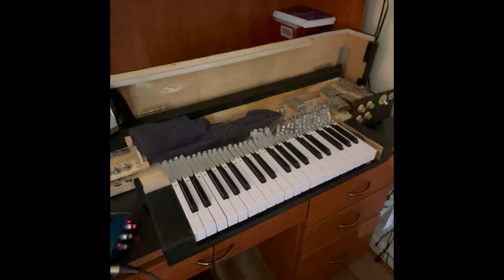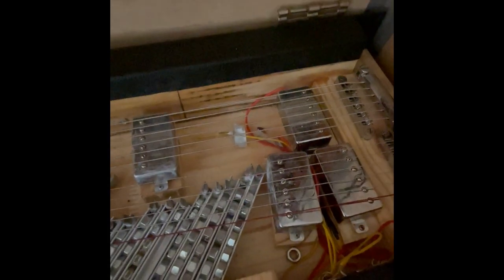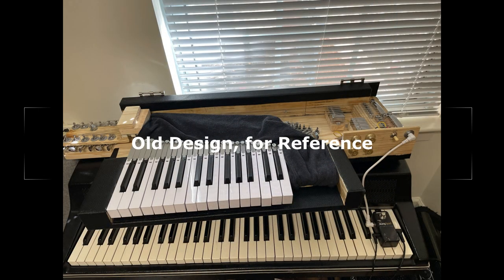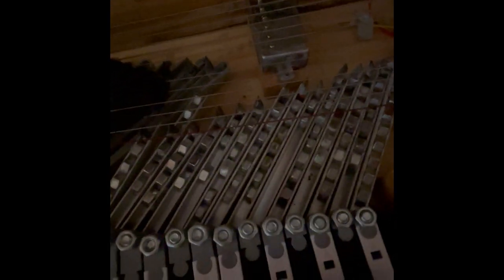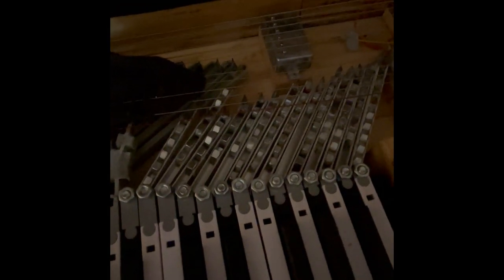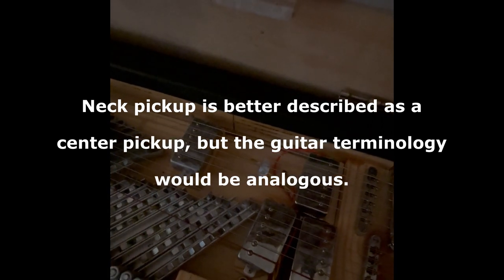Electric Clavichord Project (Update)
Here is an update to the previous video I posted of my electric clavichord build. As you can see, I have made some significant improvements, including (but not limited to):
- 7 more keys, raising the range from E4 up to B4
- Another pickup on each set of strings, allowing switching between treble and center settings, as well as combining the two
- Damping improvements and small cosmetic improvements

If you enjoyed the video, please follow the channel, and be sure to check out my band Garden Variety. (@gardenvarietyband )